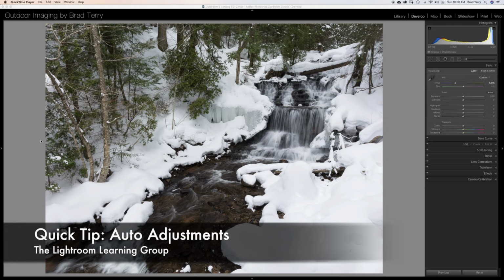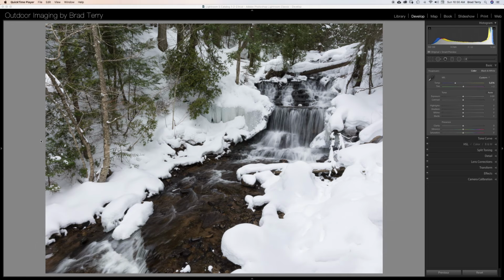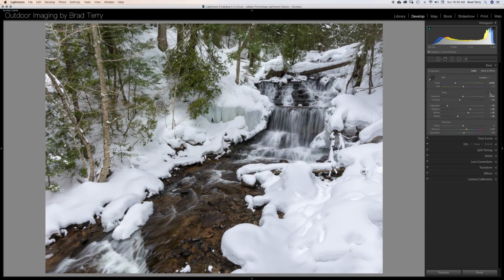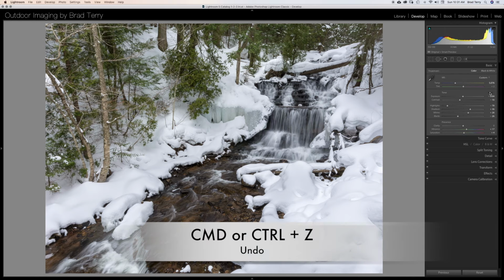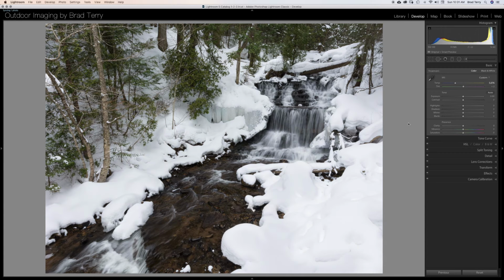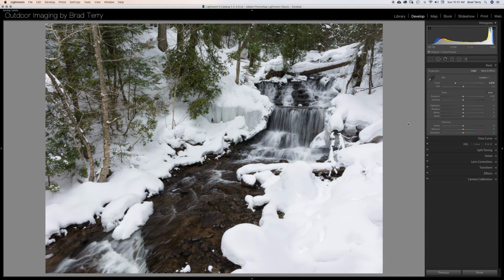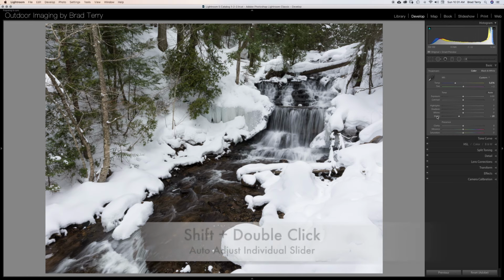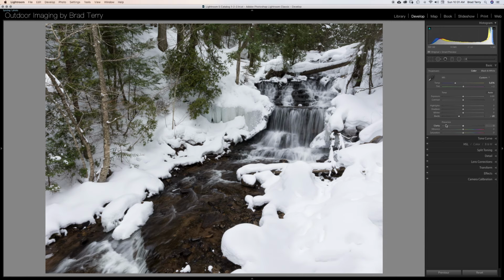Quick Tip Auto Adjust